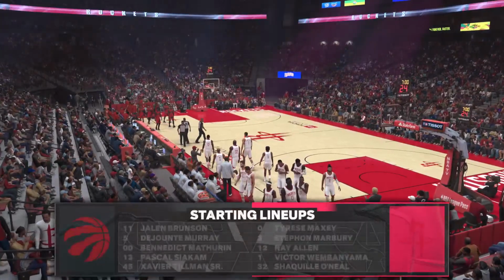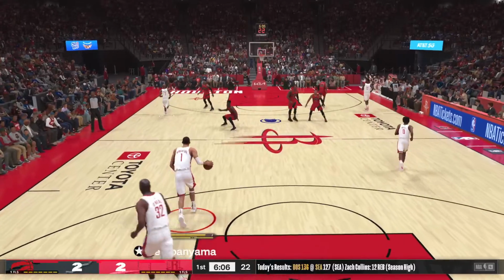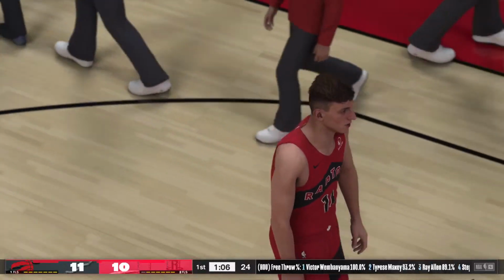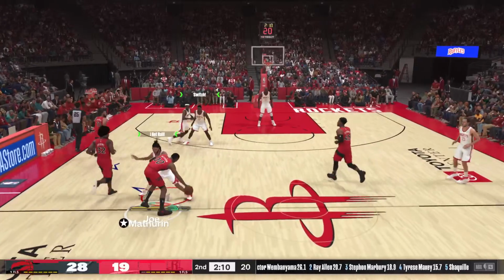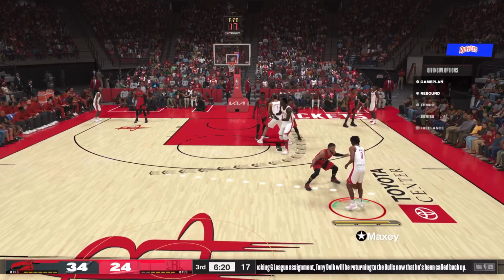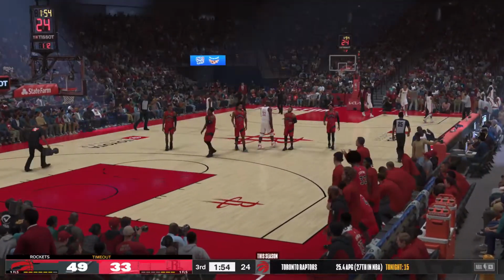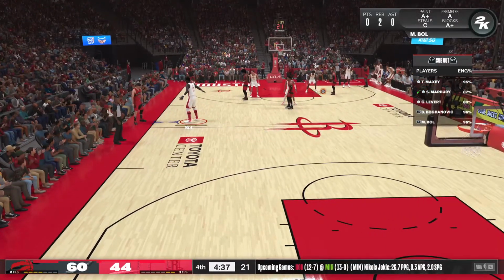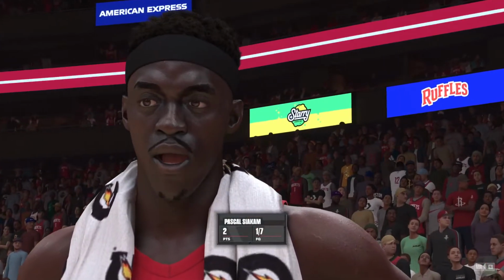RNL2.0 yr3 allstar weekend